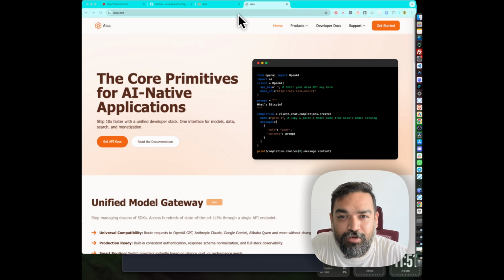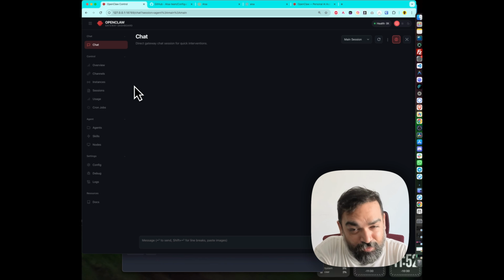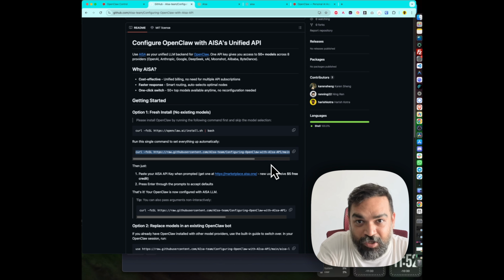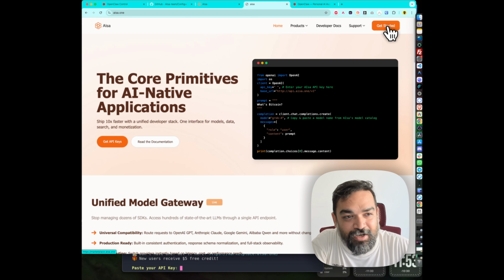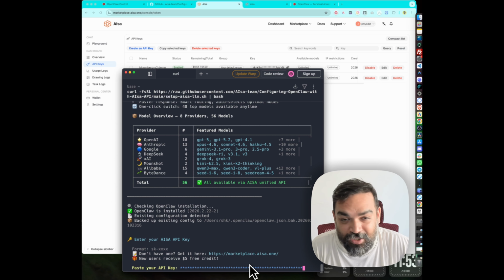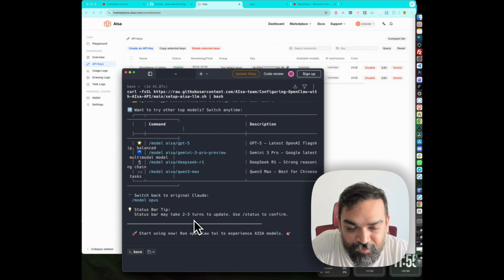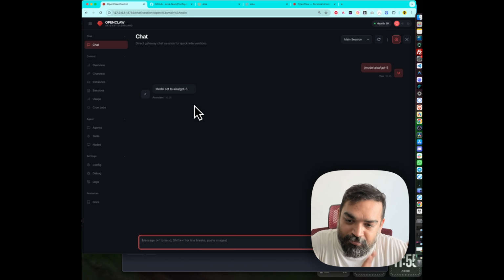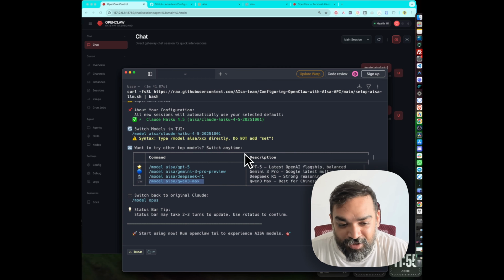Configure OpenClaw with AISA's Unified API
Use AISA as your unified LLM backend for OpenClaw. One API key gives you access to 50+ models across 8 providers (OpenAI, Anthropic, Google, DeepSeek, xAI, Moonshot, Alibaba, ByteDance). Ship 10x faster with a unified developer stack. One interface for models, data, search, and monetization.

Github (this video demonstrates the Option 1)